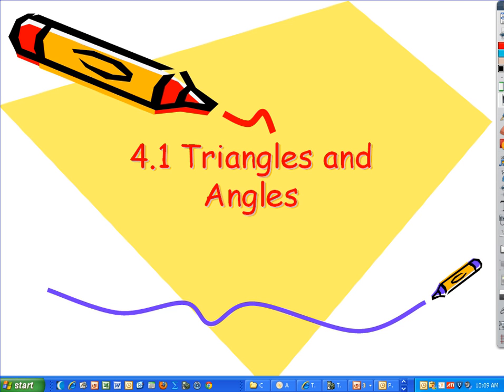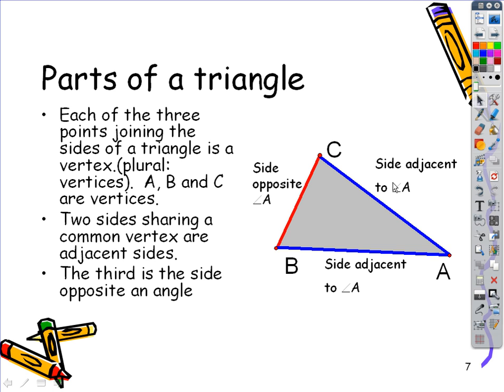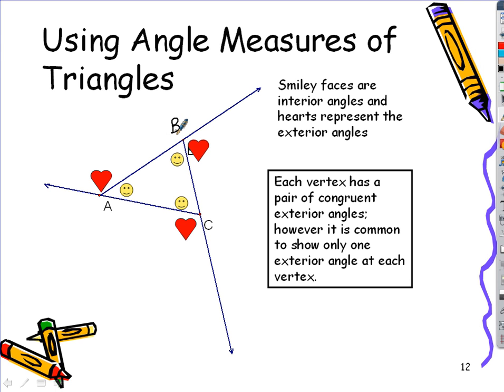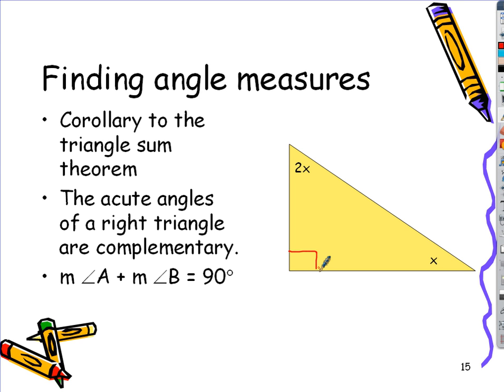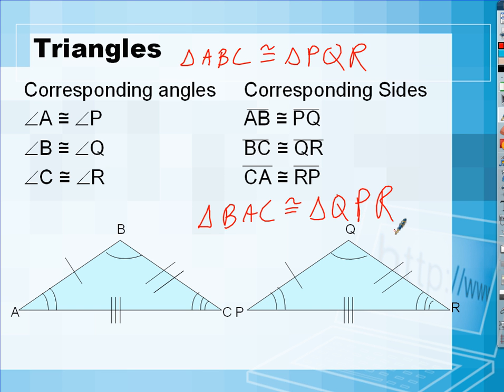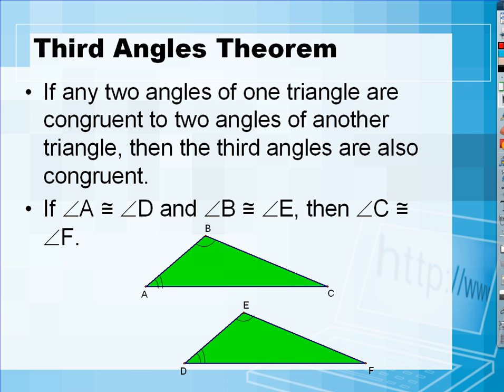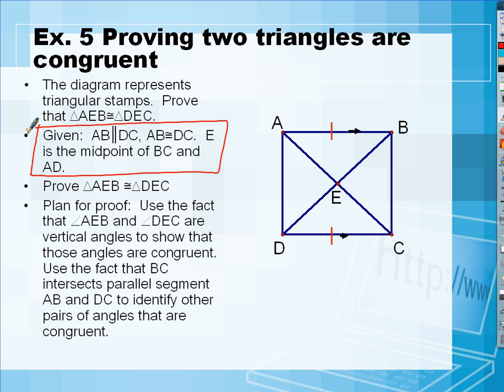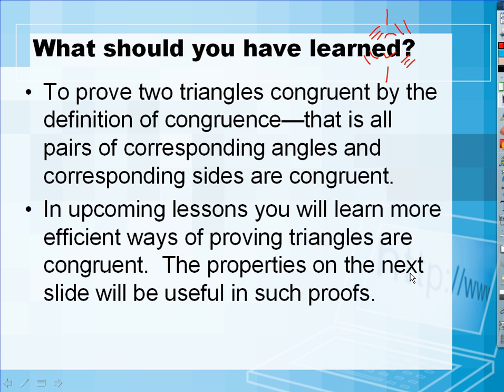2011 11 28 Geom p3